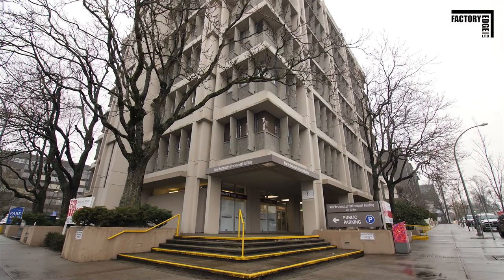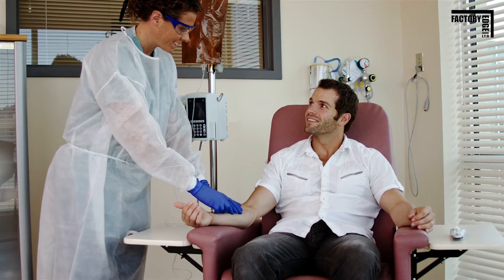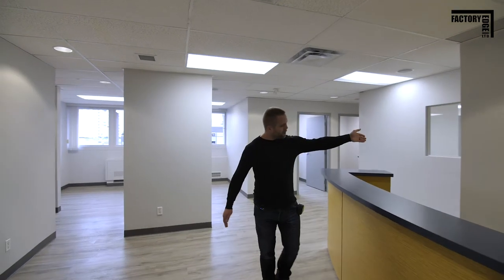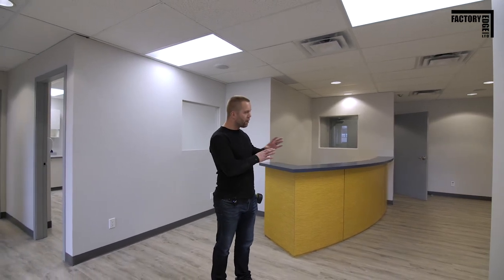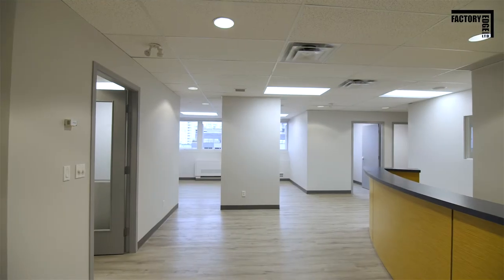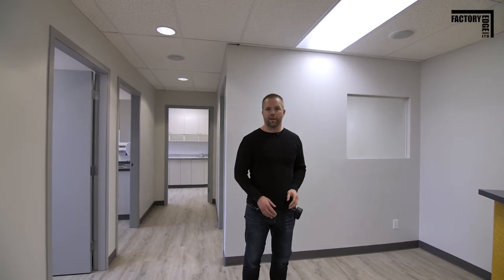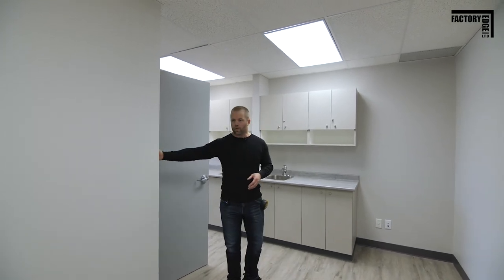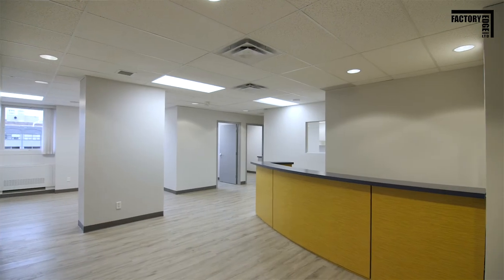Medical Office Renovation Project for Innomar Clinics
Come see what we were able to do for our clients in their new medical clinic in New Westminster, BC. Factory Edge Construction specializes in working with businesses to complete commercial renovation projects within a set budget and time frame. By understanding the needs of the business, we can come up with ideas to help save money on the renovation. For example, we were able to repurpose cabinets and the counter for Innomar Clinics in order to create a functional, updated space.